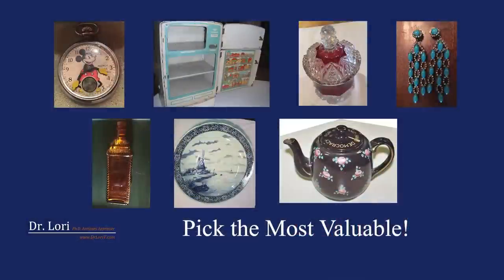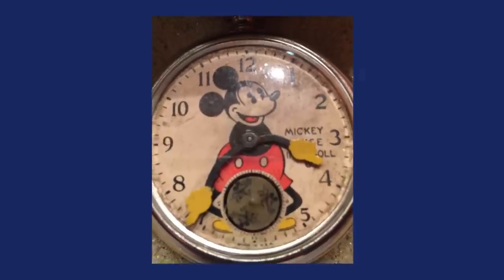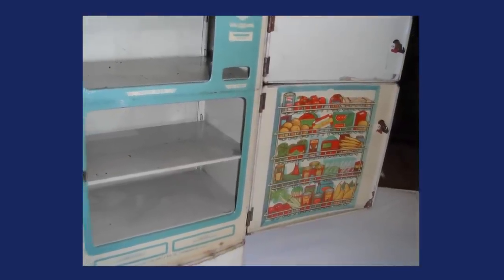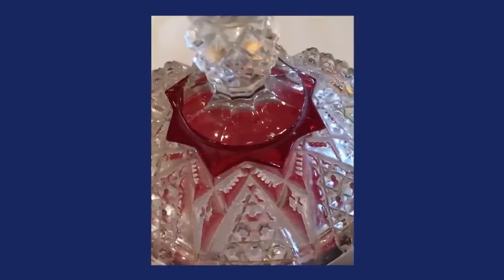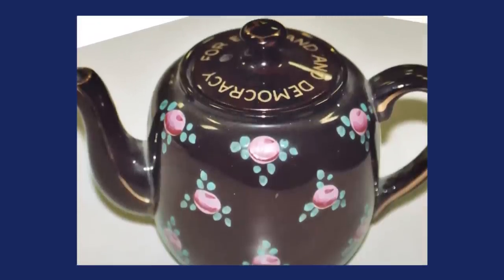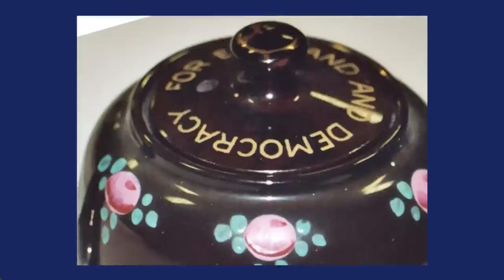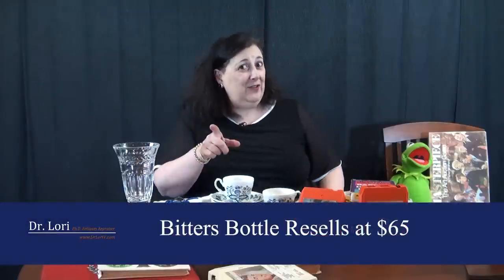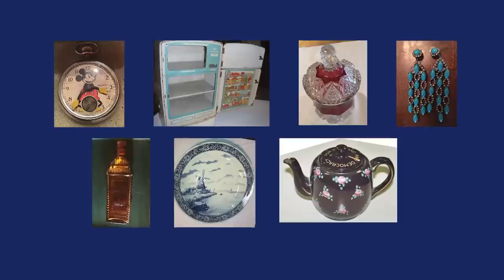Thrift Store Shopping List #2 | Costume Jewelry, Glass, Bottles, Dishes & Disney by Dr. Lori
Watch expert Ph.D. Antiques Appraiser Dr. Lori provide tips for your next thrift store haul & Goodwill shopping trip. See her value costume jewelry, glass, bottles, dishes & Disney items that you can buy low and resell high to make money.

Understand why a Mickey Mouse Disney pocket watch is valuable as Dr. Lori values a lithographic tin Wolverine toy refrigerator that you could find at a thrift store haul. Plus learn about Ruby Glass cut to clear and ceramics like a Royal Navy tea pot and a signed Delft plate. Don't miss these pieces when Goodwill shopping. Dr. Lori also reveals their history and offers reselling tips for pieces. Additionally, Dr. Lori appraises Kenneth Jay Lane costume jewelry and an old Bitters bottle.

Ask Dr. Lori to value your costume jewelry, glass, bottles, dishes that you find during your next thrift store haul and Goodwill shopping trip by submitting photos to her on her website. Show her your Disney collectibles too. Her website also features more thrifting and reselling tips.

which plays the newest video first from Dr. Lori as well as when she is a guest on other YouTube channels